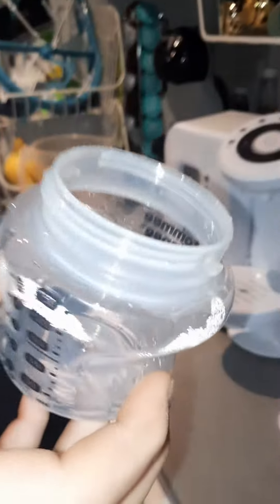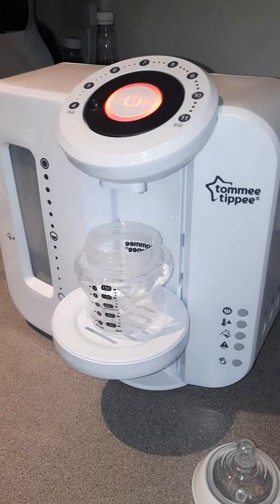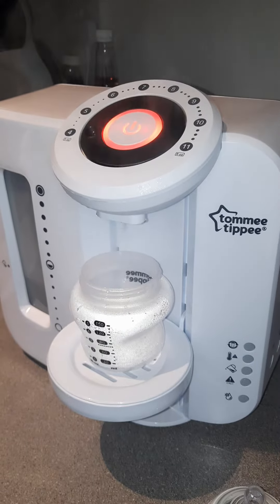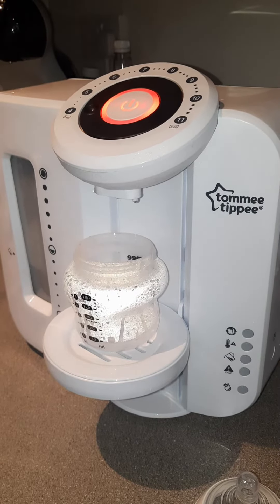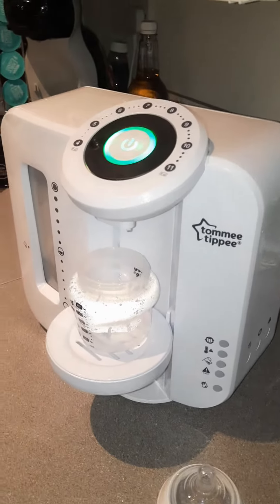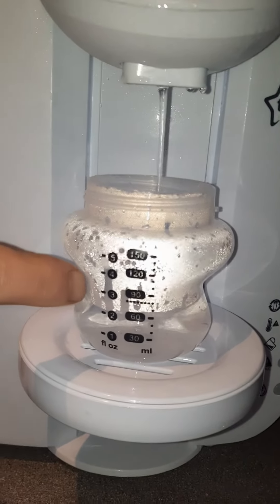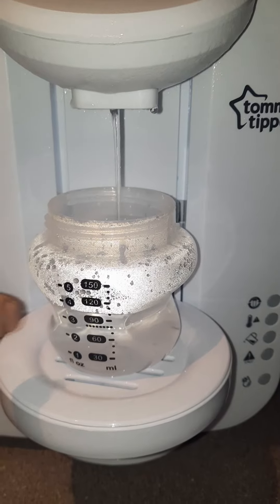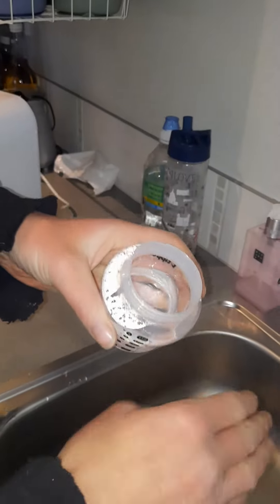Tommee tippie perfect prep bottle maker..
A quick demo on using it..